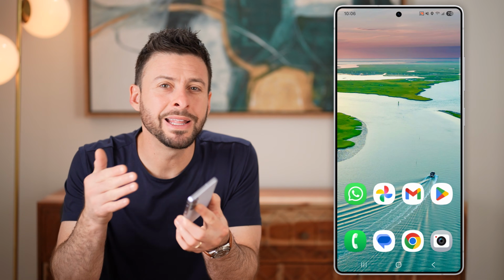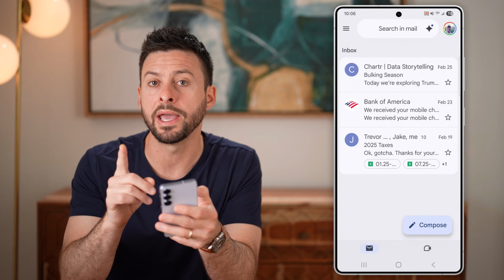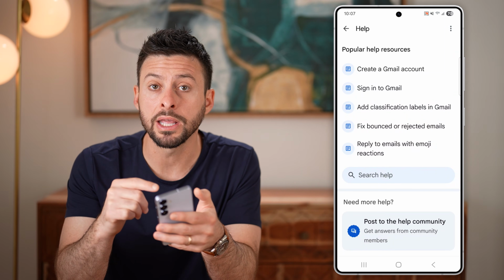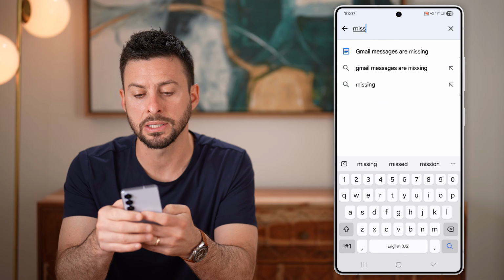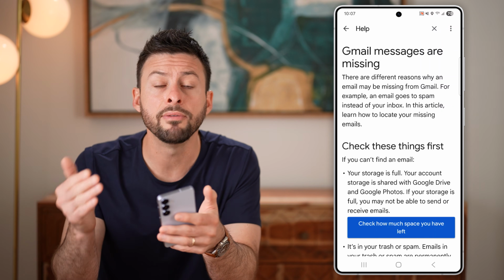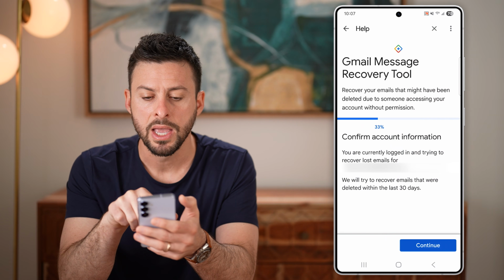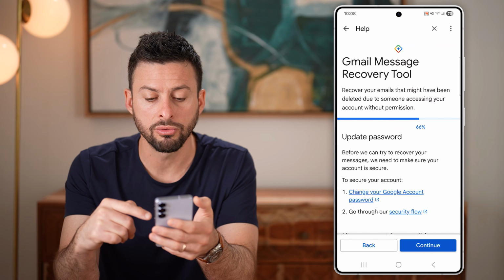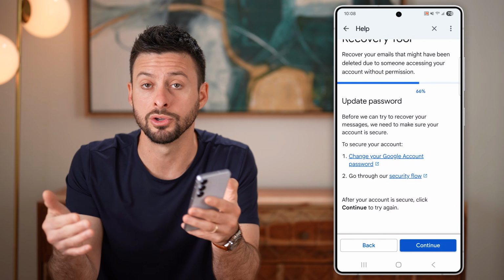How To Recover Permanently Deleted Emails On Gmail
Here's how to recover any or all of your permanently deleted emails on Gmail.